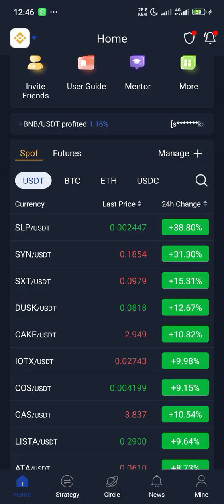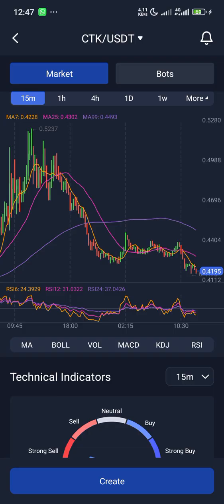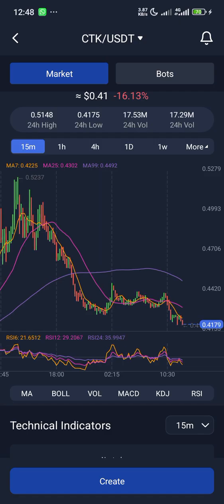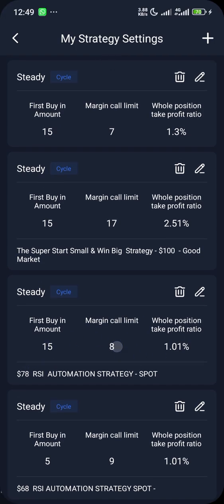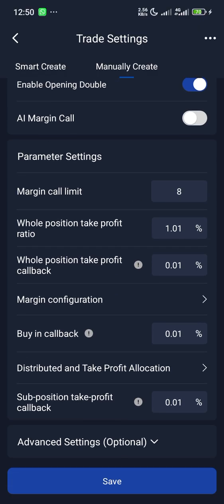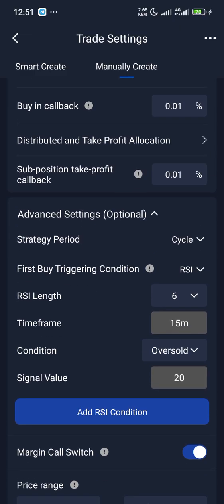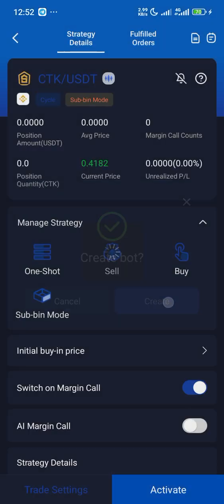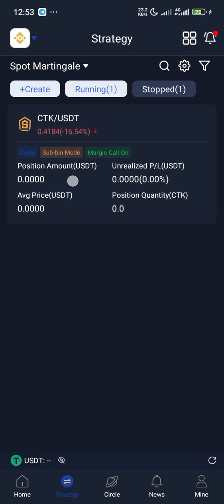HOW TO TAKE SPOT TRADE ON ROYALQ - RSI AUTOMATION.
ROYALQ RSI AUTOMATION TRADING STRATEGY.